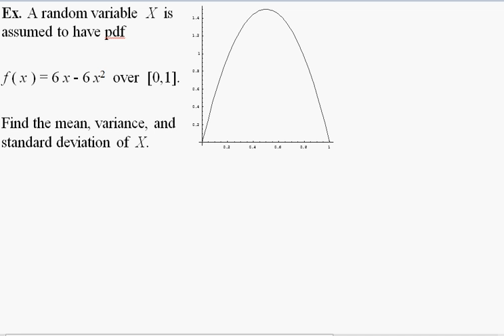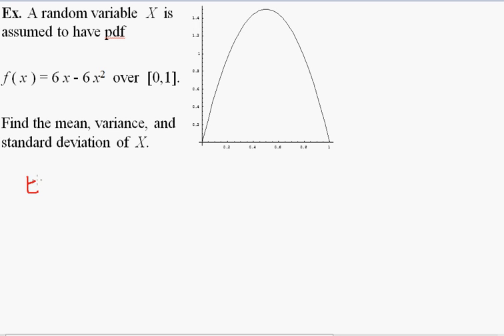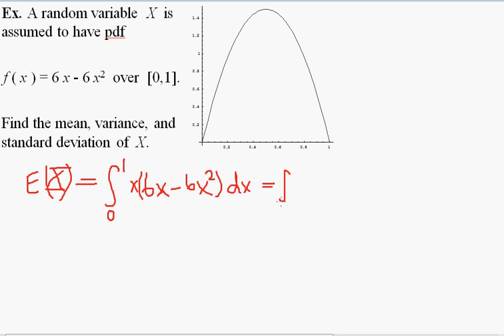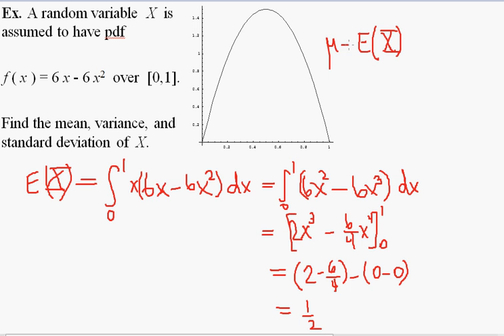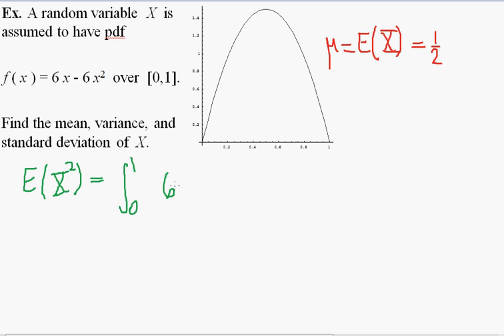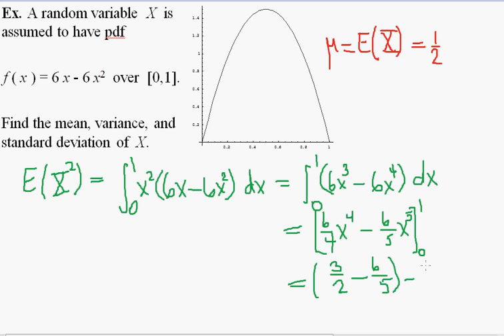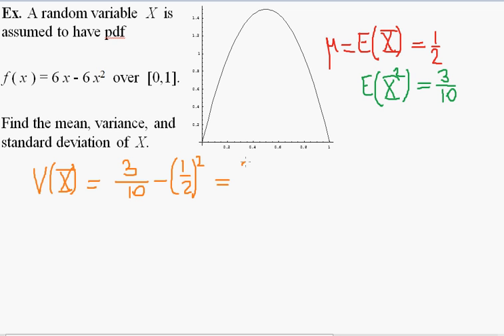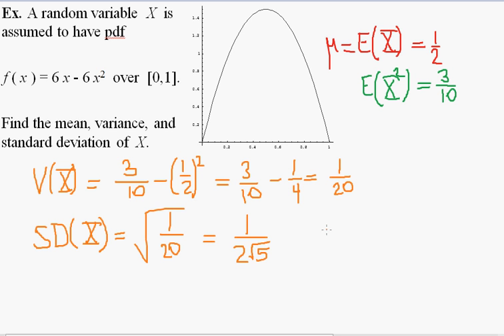Math 3680 Lecture #7 Page 5